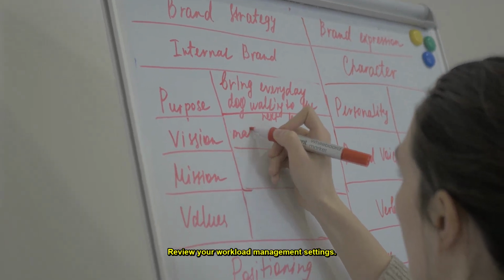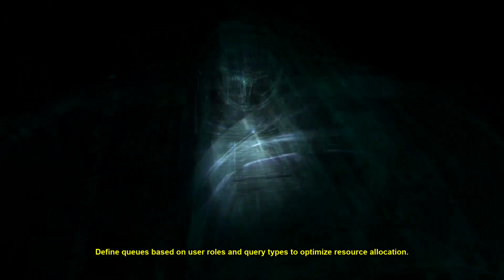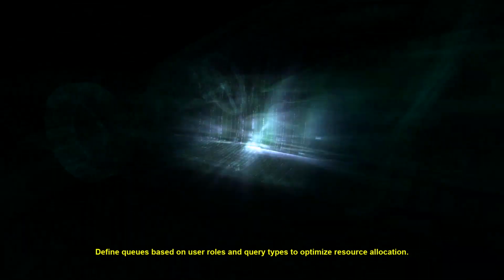How to configure Amazon Redshift for cluster performance tuning - Detailed Guide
Unlock the full potential of your Amazon Redshift cluster with our comprehensive guide on performance tuning! In this detailed video, we walk you through essential configurations and best practices to enhance your Redshift performance. Whether you're a beginner or an experienced user, you'll learn how to optimize your cluster for faster query execution, efficient resource management, and improved data processing. Don't miss out on these expert tips to maximize your data warehouse efficiency!

👉 **Watch now and elevate your Amazon Redshift experience!**